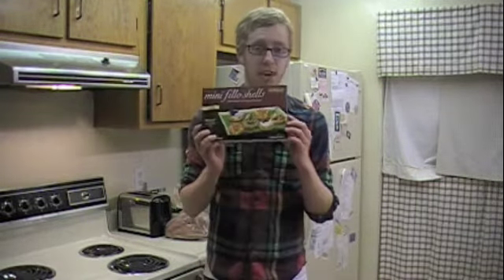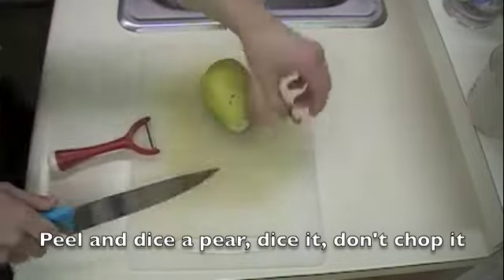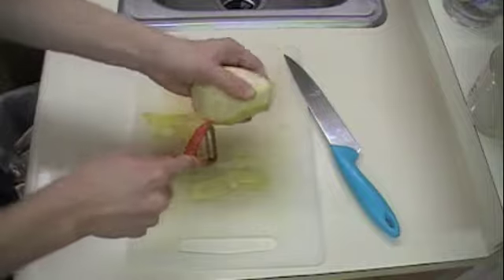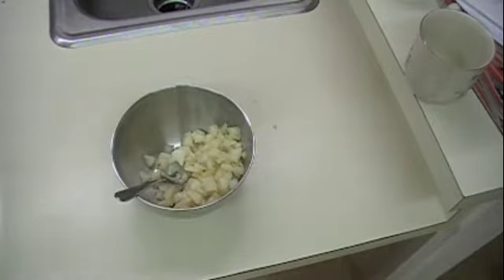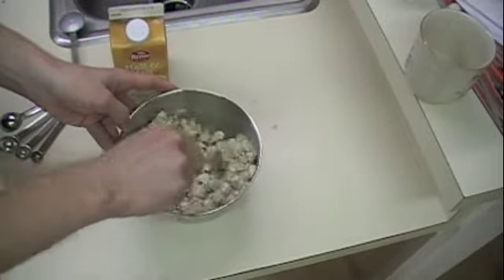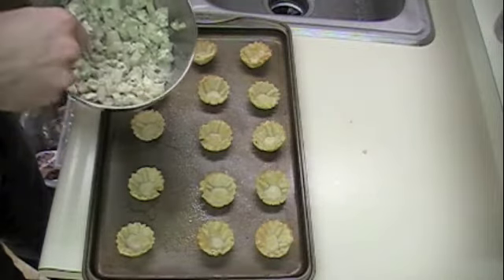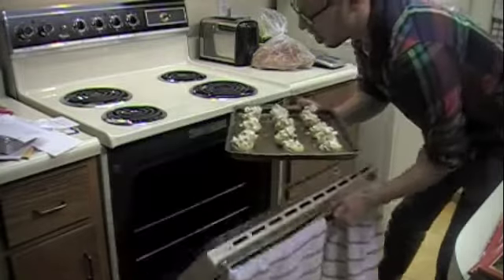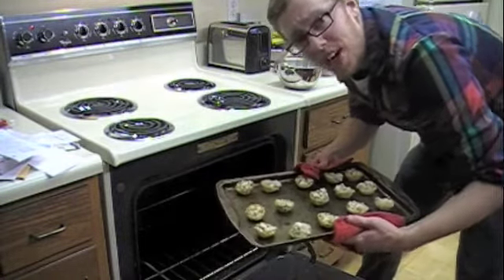Beginning Cooks Blue Cheese and Pear Tartlets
In this installment I show you how to make a unique appetizer of pears and blue cheese. This warm and fun appetizer is quick to make and has very few ingredients.

Beginning Cooks #68